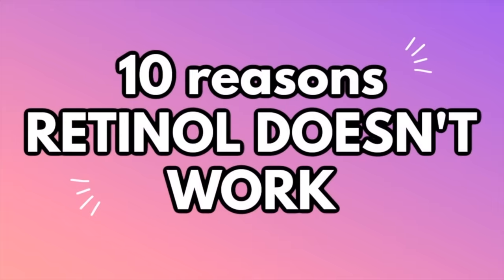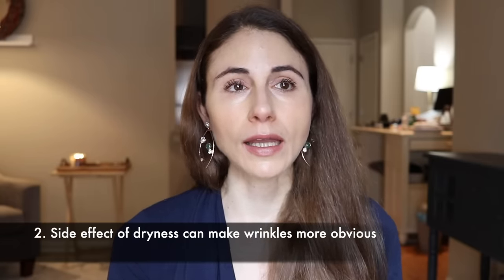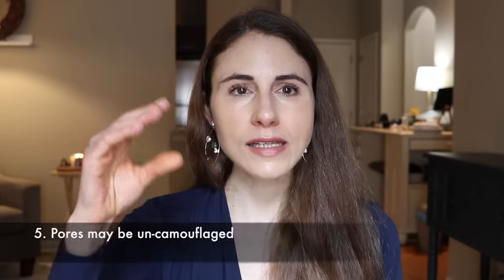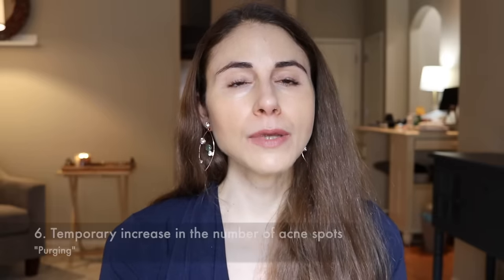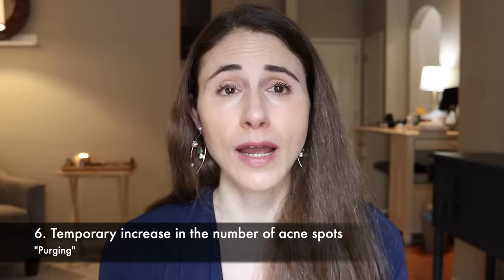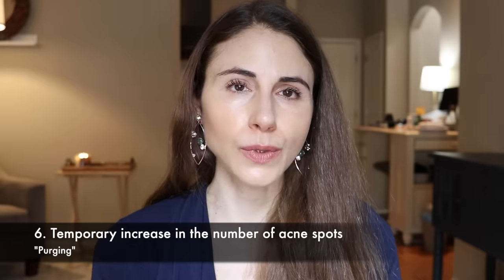10 REASONS WHY YOUR RETINOL IS NOT WORKING | DERMATOLOGIST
1O REASONS WHY YOUR RETINOL IS NOT WORKING. Dermatologist @DrDrayzday on 10 reasons why you aren't seeing results from your retinol. Reasons why tretinoin is not working. Why you are still breaking out on tretinoin.

0:00 10 reasons why your retinol is not working
0:27 Retinol takes time to start working
1:36 Retinol dryness may make fine lines appear worse
2:41 Retinol doesn't work as a spot treatment
4:11 Irritation from retinol can make hyperpigmentation worse
5:58 Pores may become more obvious from retinol
7:06 Acne may get worse when starting retinol
8:36 Retinol can make face appear oilier
10:23 Retinol benefits may not be obvious
11:37 Your retinol is inadequate
14:04 Retinol alone may be inadequate